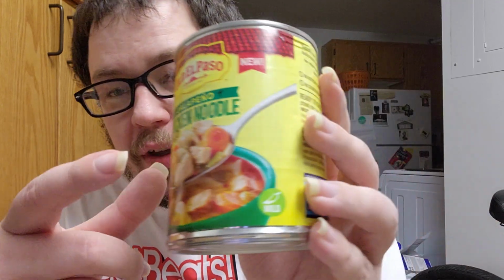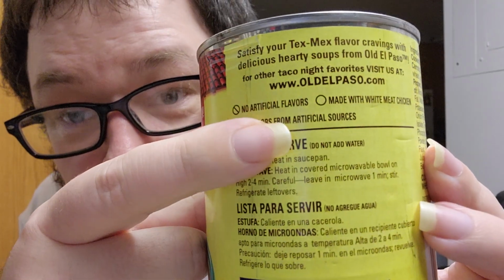BigLT Radio's Food Reviews - Old El Paso Jalapeño Chicken Noodle Soup